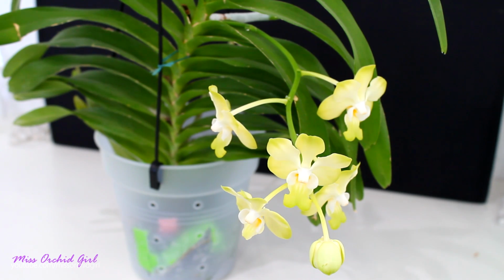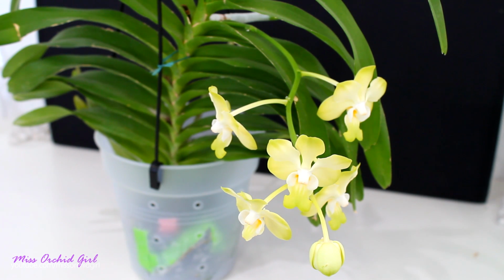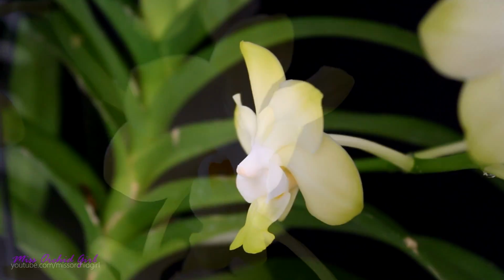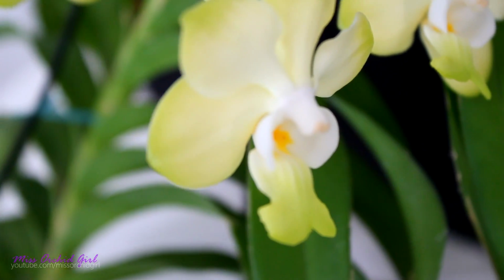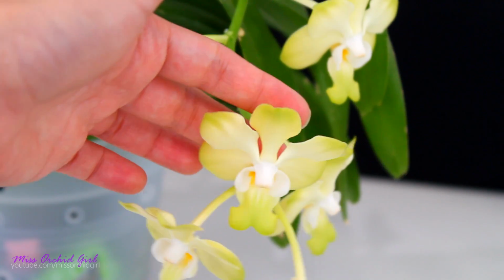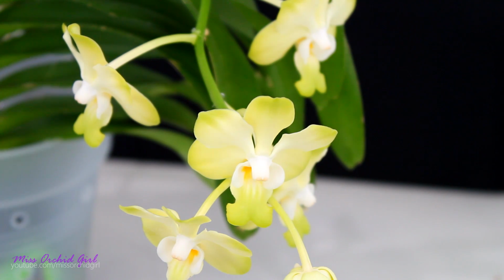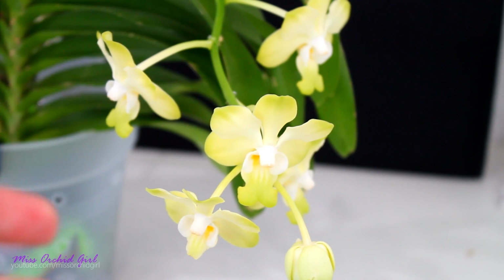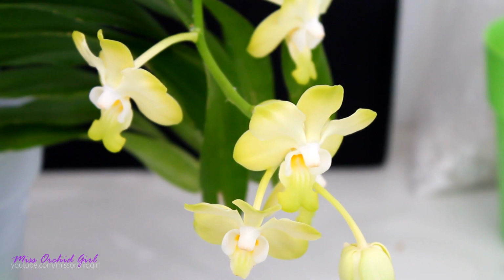A night time fragrant Vanda Orchid! - and it's amazing :D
Today we take a look at the Vanda denisoniana, a recent purchase that just happened to bloom very fast.

Vanda denisoniana is a species orchid that takes the same care as any typical Vanda on the market. It is a big plant, but owning it is well worth it!

The flowers of this orchid are small, waxy and very fragrant! to me they smell like honeysuckle with citrus, but others say it reminds of vanilla. Well worth owning it, especially the orange variety :D

This Orchid smells in early evening and during night time, don;t expect much fragrance in the first part of the day.

✿ Want to send me something? Here's my address!